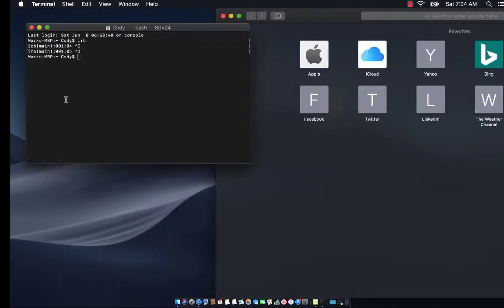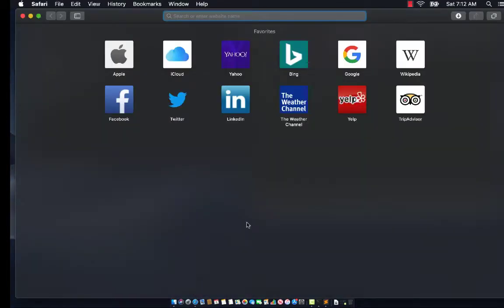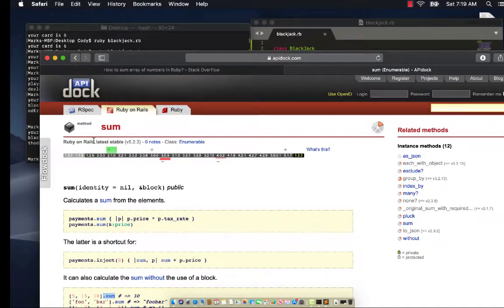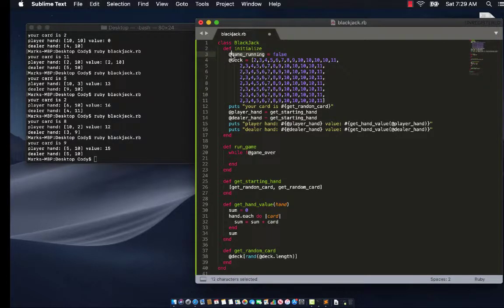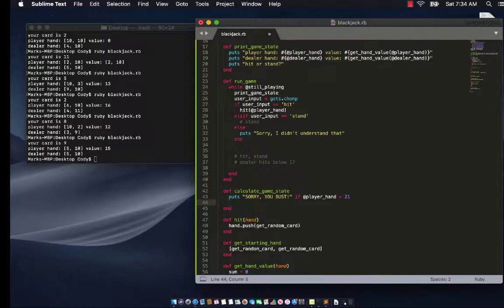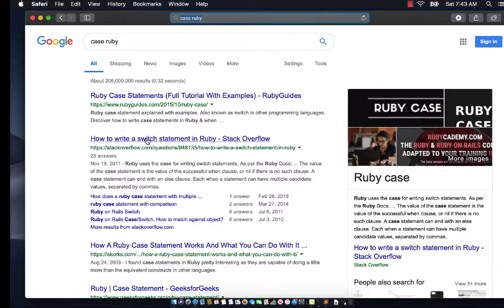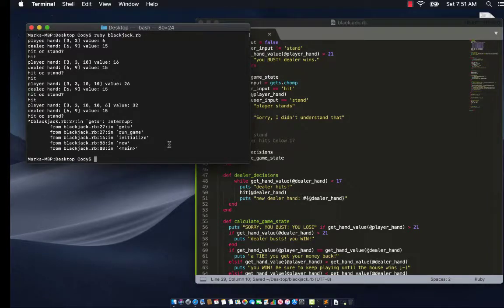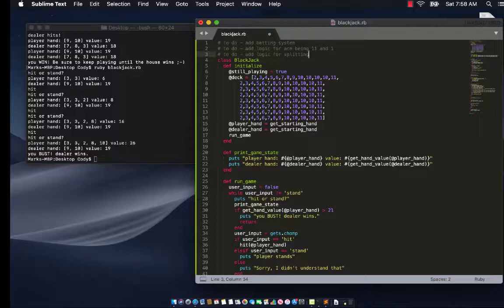Program Blackjack in Ruby